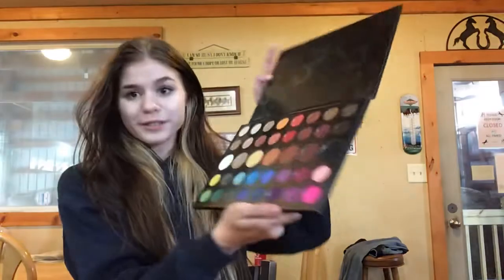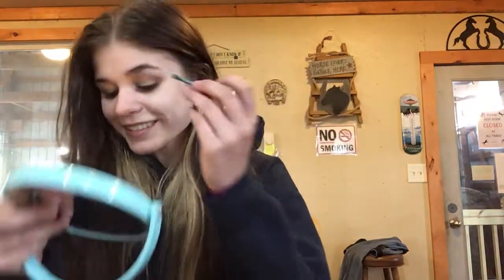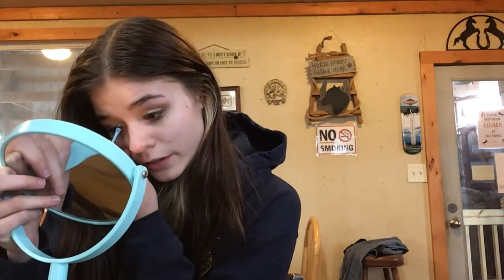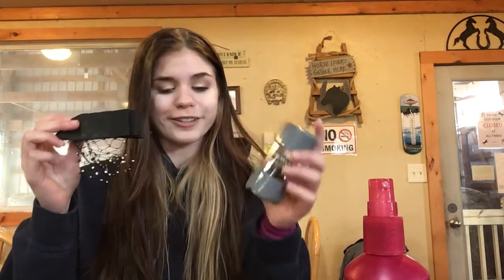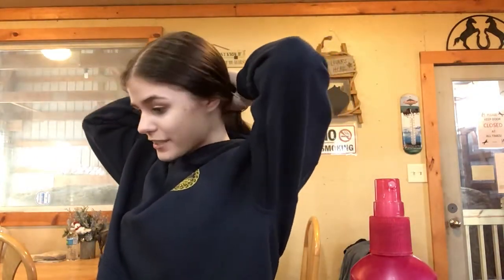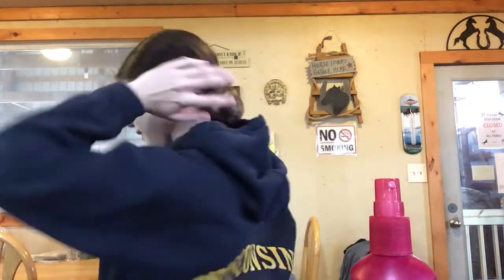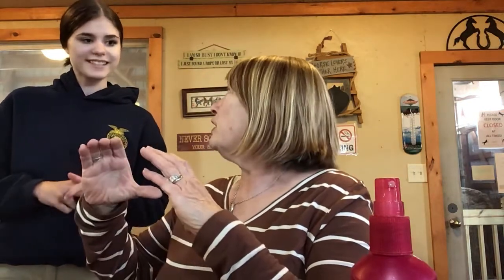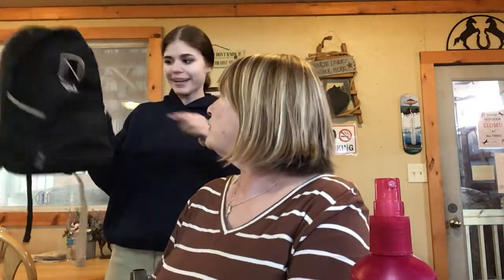SFS I signed up for the show team..what’s next... Show ring face/hair 5.7.21 Amanda